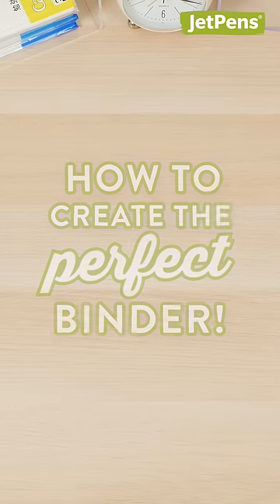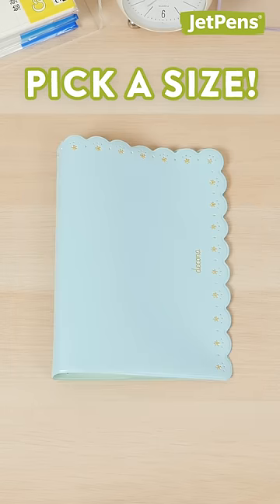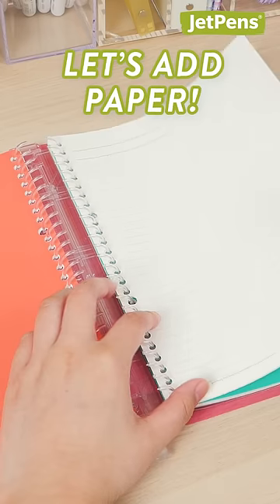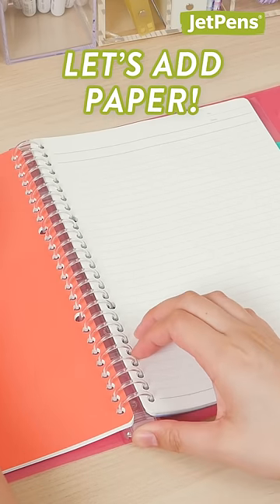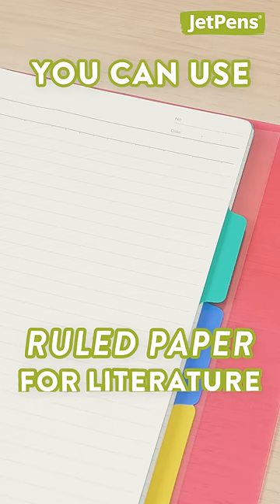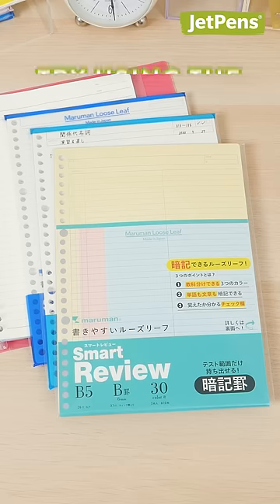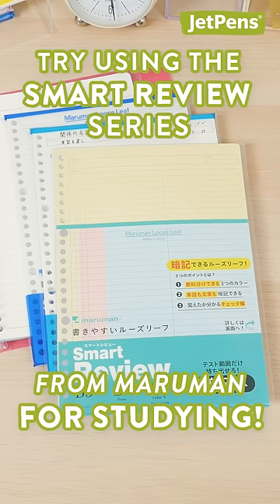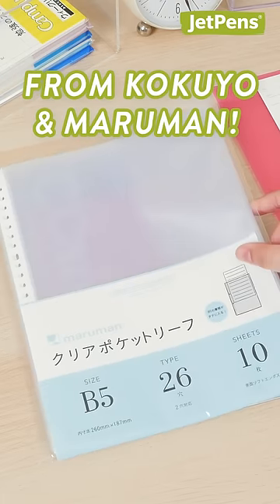🎒📓 How to Create the Perfect Binder! ✏️ 👀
Deck out your binders with so much more than just boring ruled binder paper!